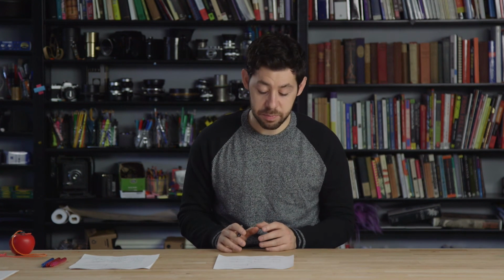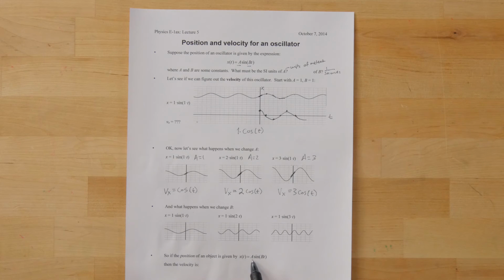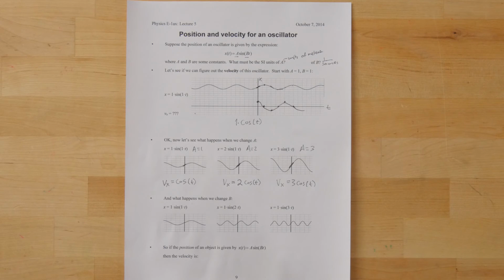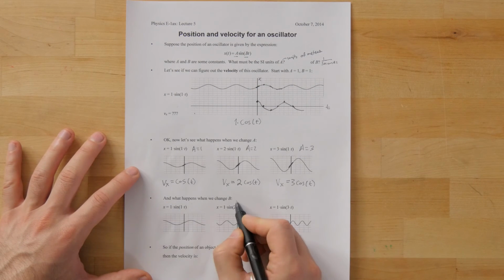Introduction to Oscillator